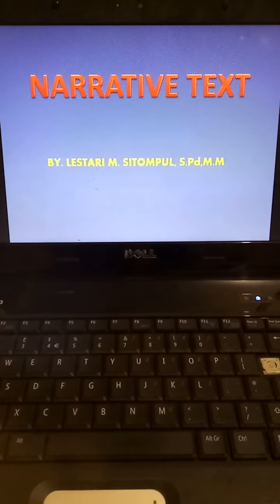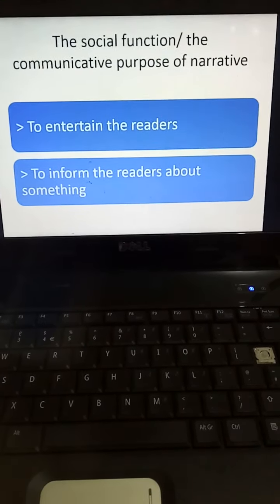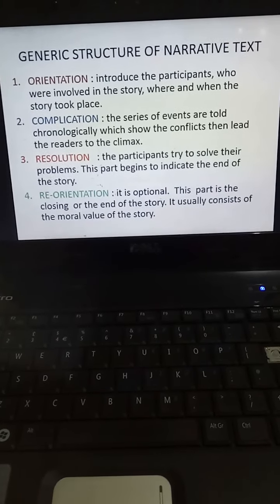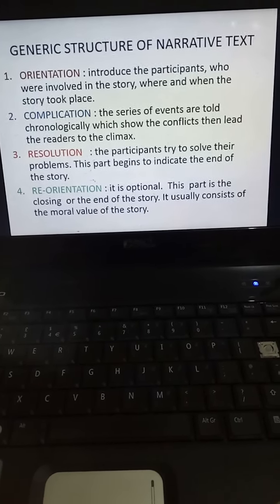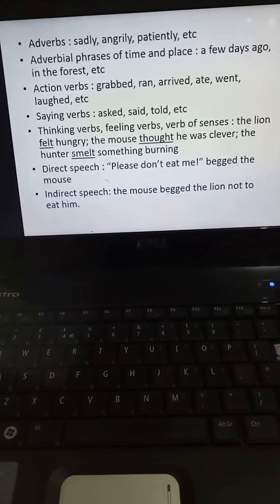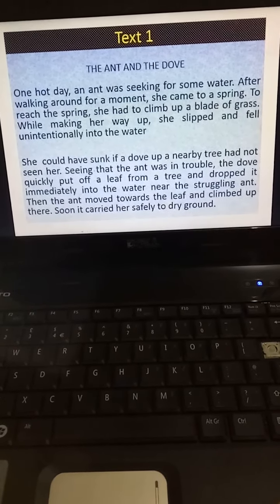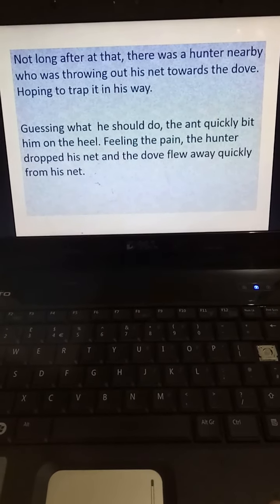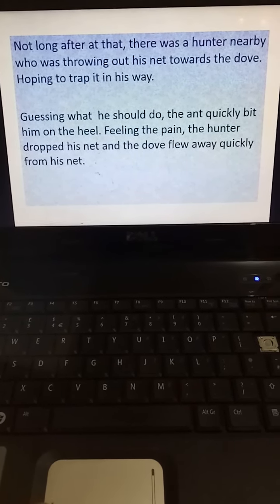NARRATIVE TEXT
BELAJAR MANDIRI